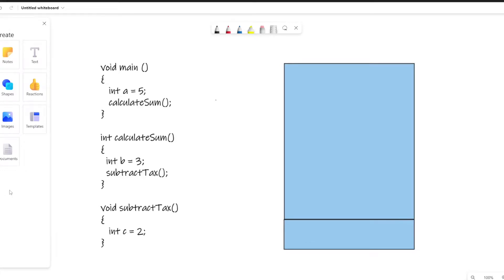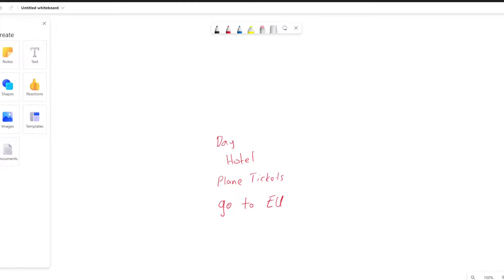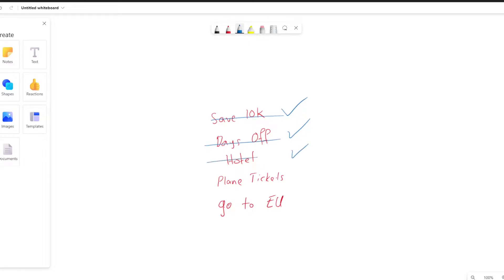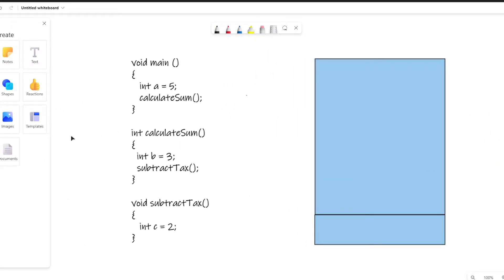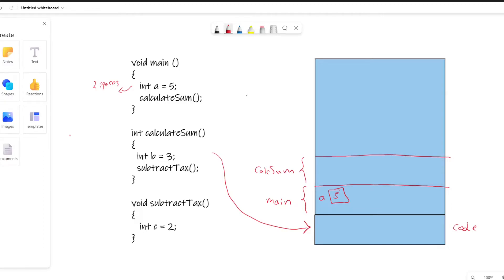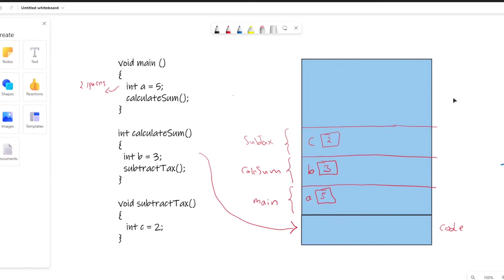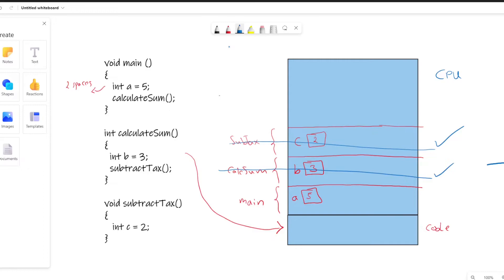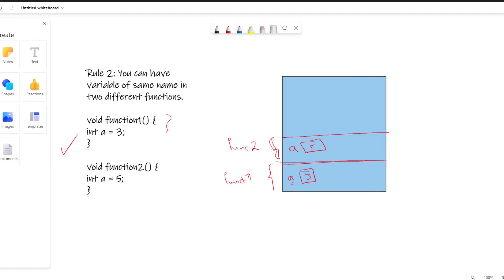How are Functions Stored and Executed in Computer Memory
It is very crucial to understand how functions are stored and executed in computer memory as it helps to understand more complex subjects such as recursion. It also helps you understand why we have certain rules in programming without needing to memorize them.